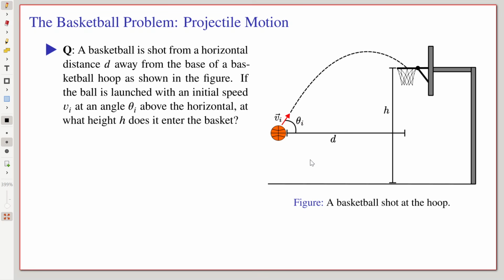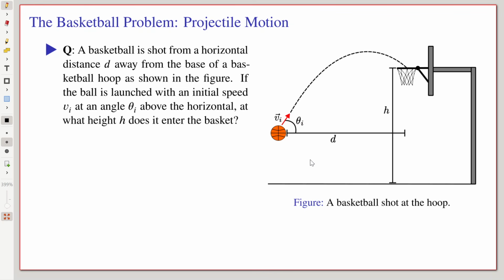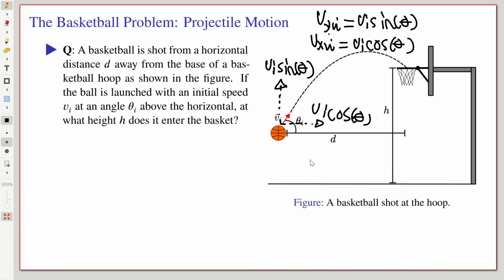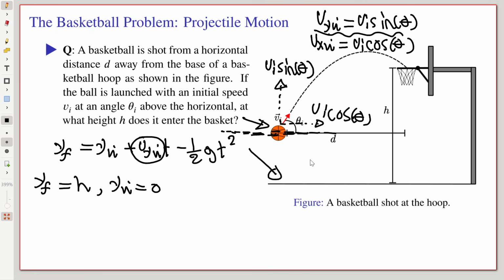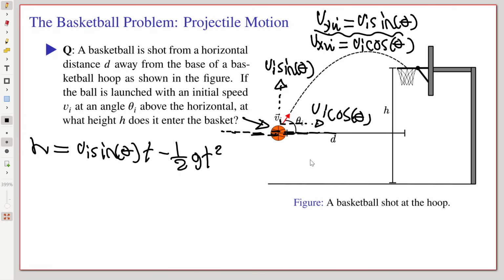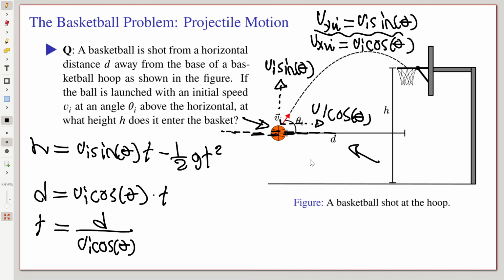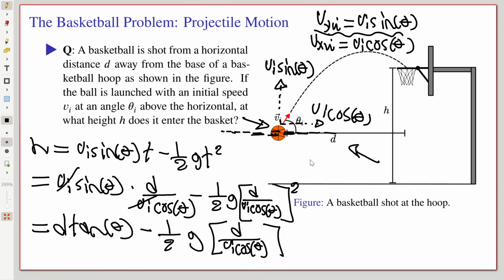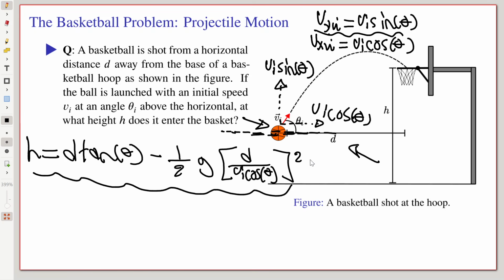Slam Dunk Physics: Unveiling the Trajectory Equation (Basketball Projectile Motion)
A quick note on the diagram: The height (h) in the diagram represents the vertical distance of the basket from the basketball's initial launch point. We define our vertical origin (y_i=0) at this launch point for our calculations, which simplifies the problem. If the basketball were launched from a specific height above the ground, and we needed the basket's height from the ground, we would add that initial launch height to our calculated (h).